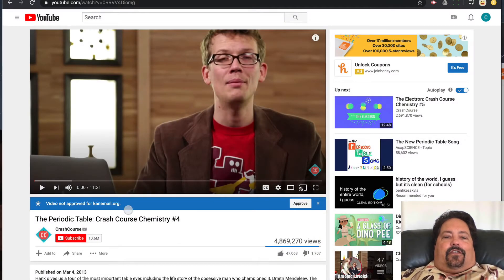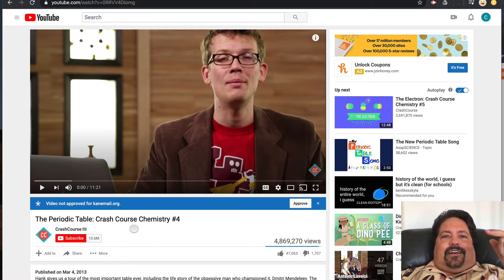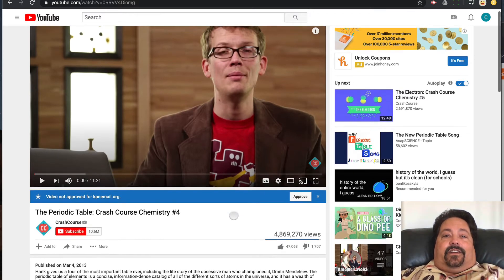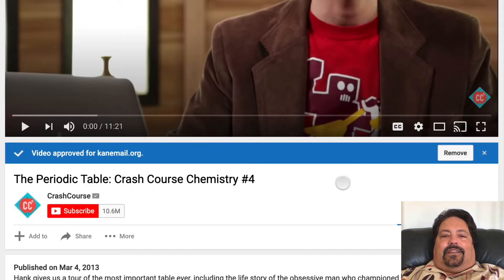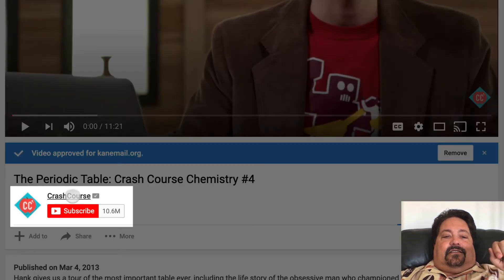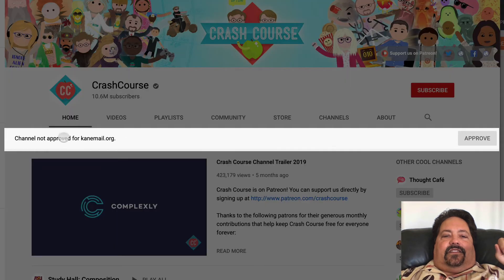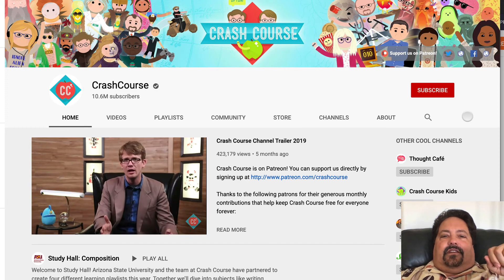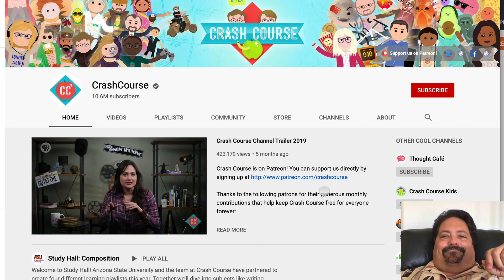Approve YouTube Videos and Channels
A quick walkthrough of how to not only approve individual videos for students in districts who restrict YouTube content to only pre-approved content, but also how to approve entire YouTube channels with a single click!